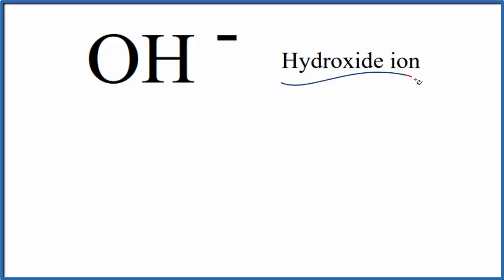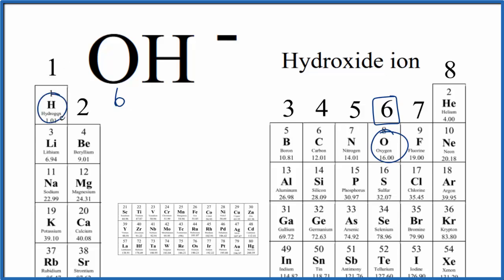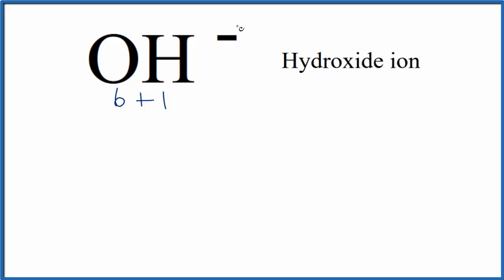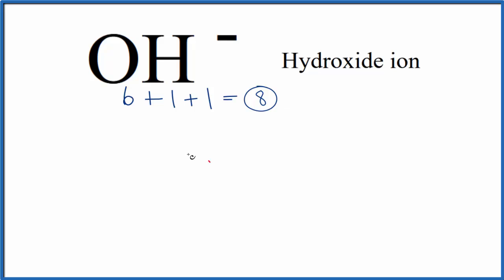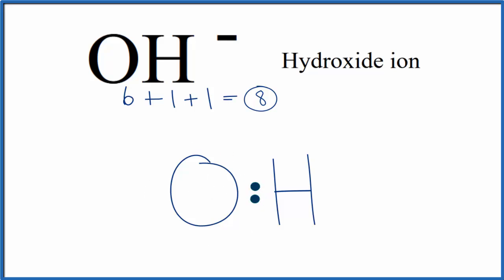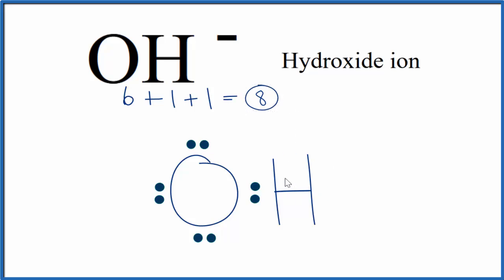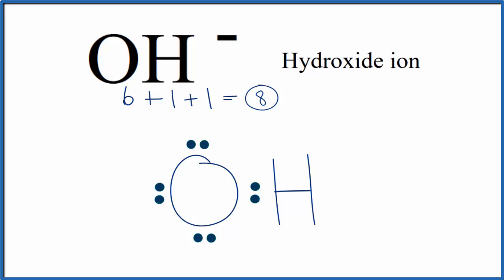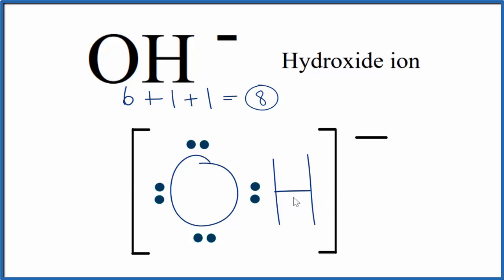How to Draw the Lewis Dot Structure for the Hydroxide ion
A step-by-step explanation of how to draw the Hydroxide ion Lewis Dot Structure ( OH - ).

For the Hydroxide ion structure use the periodic table to find the total number of valence electrons for the OH - molecule. Once we know how many valence electrons there are in OH - we can distribute them around the central atom with the goal of filling the outer shells of each atom.

In the Lewis structure of OH - structure there are a total of 8 valence electrons. OH - is also called Hydroxide ion.

Steps to Write Lewis Structure for compounds like OH -
1. Find the total valence electrons for the OH - molecule.
2. Put the least electronegative atom in the center. Note: Hydrogen (H) always goes outside.
3. Put two electrons between atoms to form a chemical bond.
4. Complete octets on outside atoms.
5. If central atom does not have an octet, move electrons from outer atoms to form double or triple bonds.

Lewis Structures are important to learn because they help us understand how atoms and electrons are arranged in a molecule, such as Hydroxide ion. This can help us determine the molecular geometry, how the molecule might react with other molecules, and some of the physical properties of the molecule (like boiling point and surface tension).